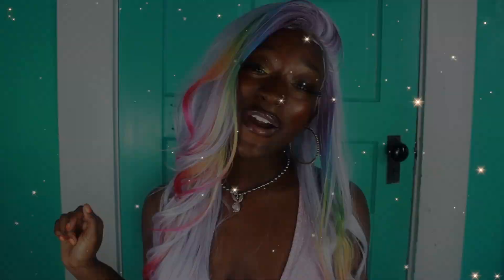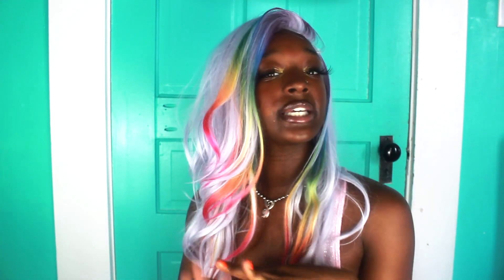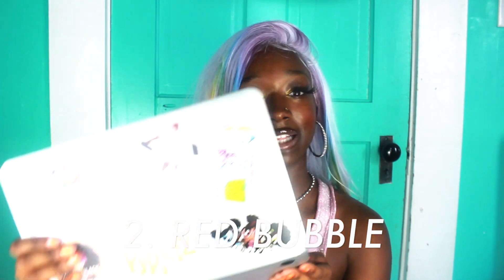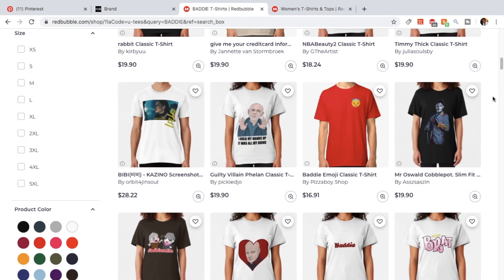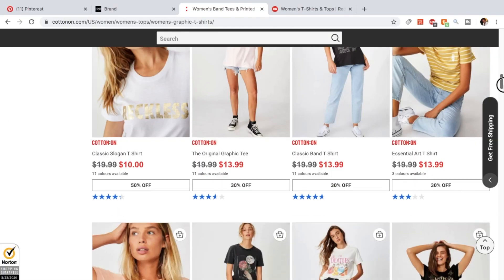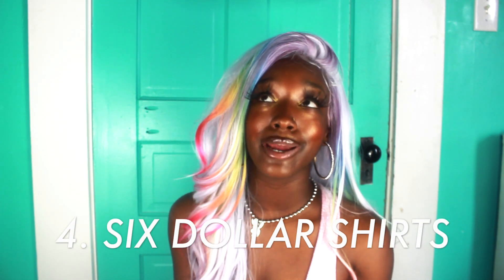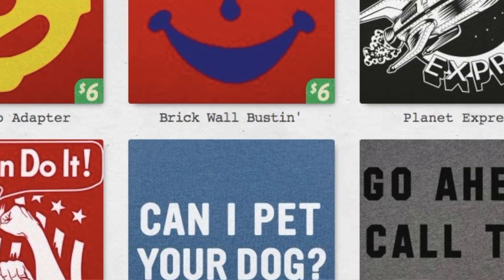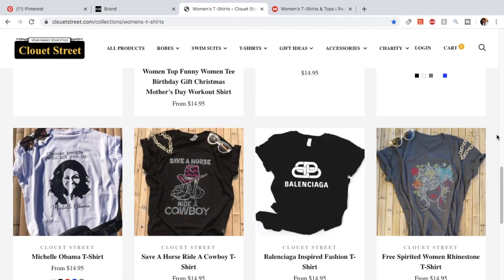WHERE TO BUY CHEAP GRAPHIC TEES ONLINE 2020 👑 Baddie On A Budget 👑 Where to Buy Cheap Clothes Online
Hi dolls!! as requested, today's video is about where to buy cheap graphic tees online!! I took it upon myself to find the best, cheap and affordable graphic t-shirt websites online!! I know it can be hard to find good online stores that sell trendy graphic tees so I hope this video helps!!! Let me know which graphic t-shirt store you are going to head to first!! (garage, 6 dollar shirts, cotton on, clouet store, or red bubble)
Much love dolls!!
xoxo miss k

🔥 ARE YOU A BADDIE ON A BUDGET 🔥

💖 WHERE TO BUY CHEAP JEANS ONLINE

💖 WHERE TO BUY AFFORDABLE JEWELRY ONLINE

💖  WHERE TO BUY CHEAP PURSES ONLINE

         👑 5511 baddies 👑

✨ABOUT ME!!
I am your regular lil broke college student with a HUGE love for fashion. I love getting trendy clothes and accessories on a bargain, it literally gives me life lol!! I started this channel because I ended up with a knack for looking good on a budget, and I feel like I need to make sure everybody eats!! You deserve to be able to afford to express yourself however you feel!!! It's a relaxed, judgement free, glamorous community, and I would love to have you 😘
Much love!!
- Miss Kwiatt 👑

KEYWORDS!!